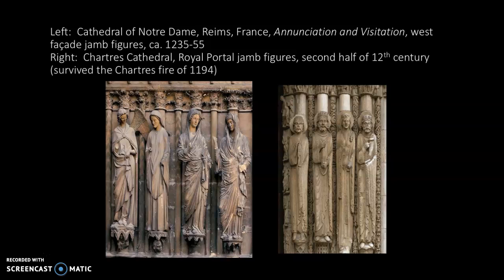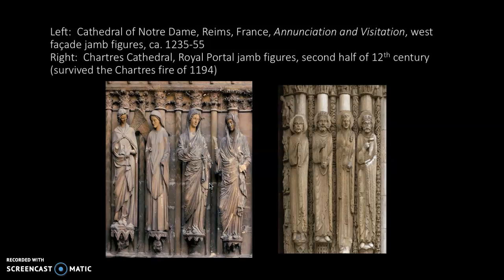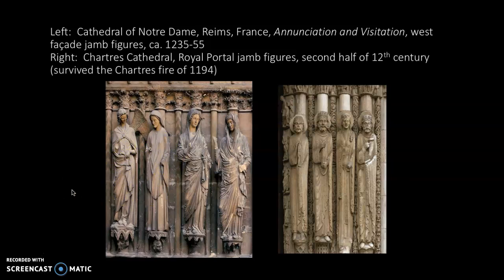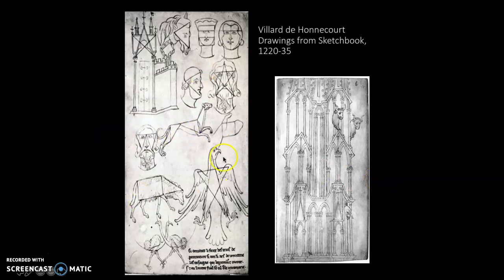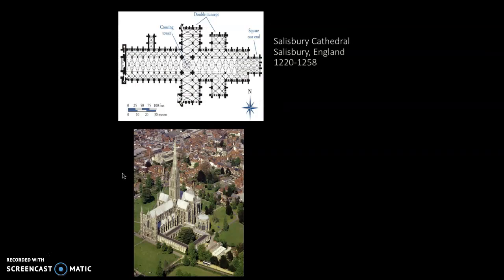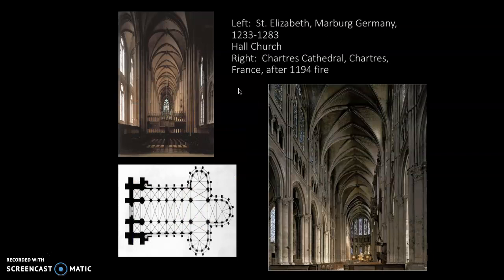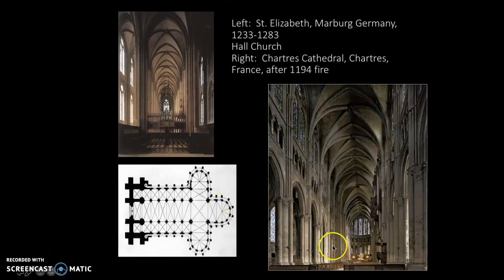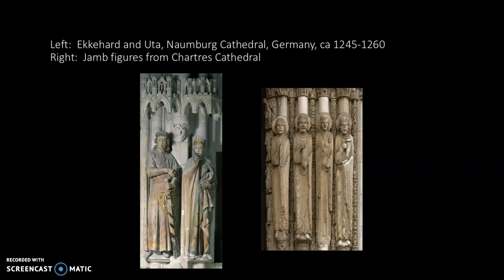ART 411 Unit V Week 14 Video I